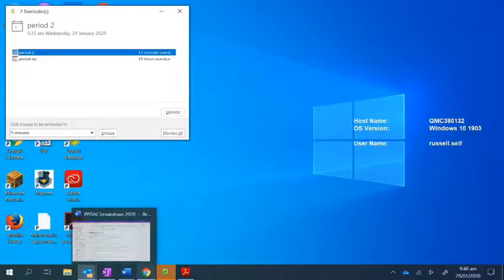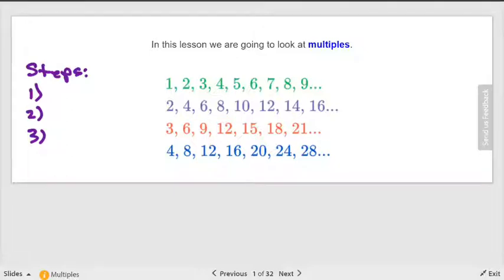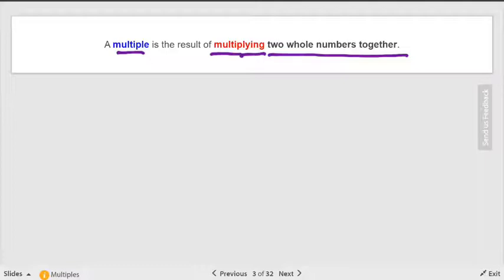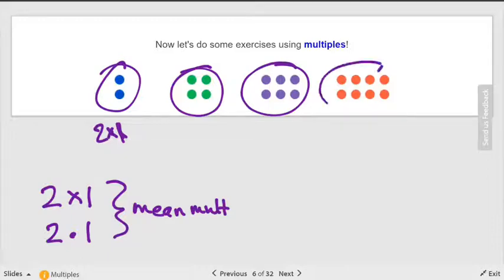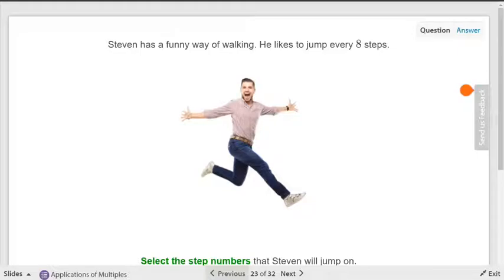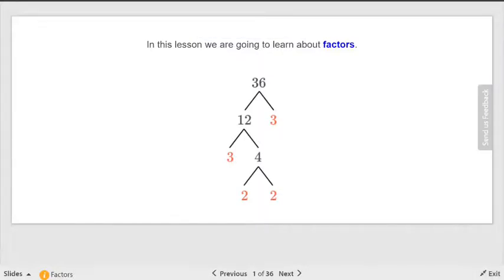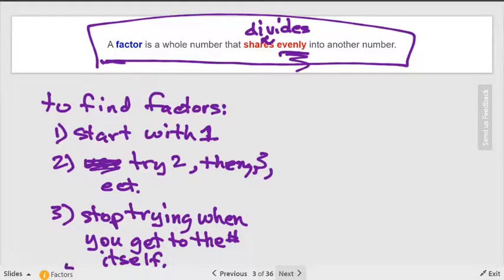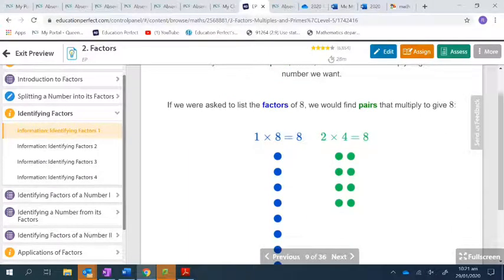2020 year 7 maths multiples and factors